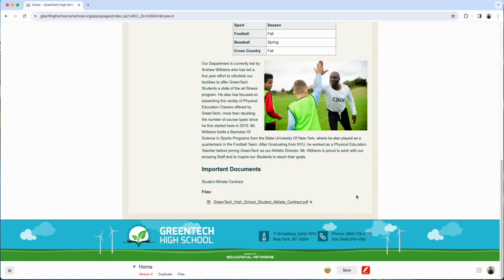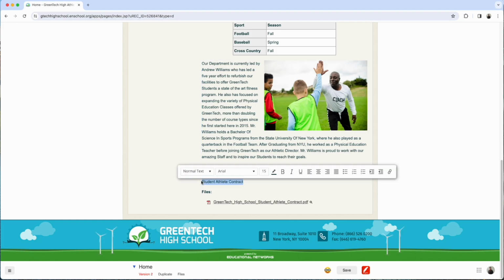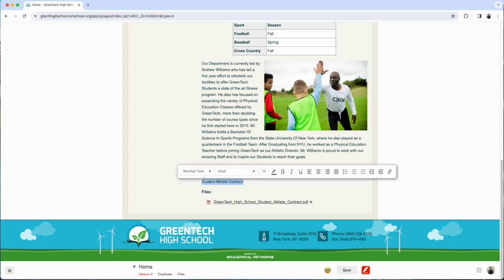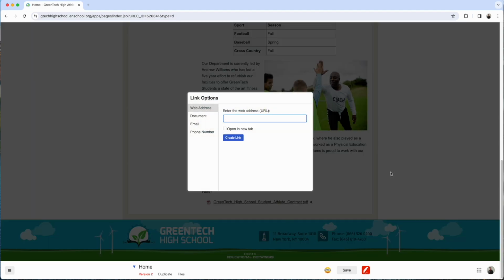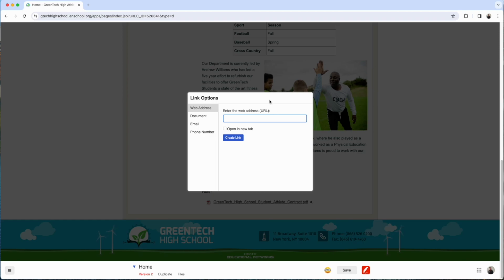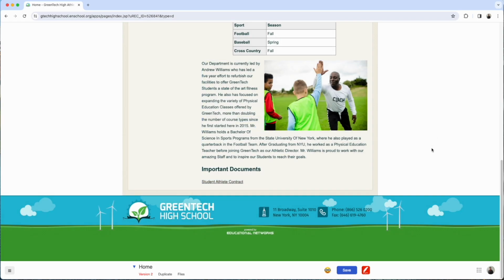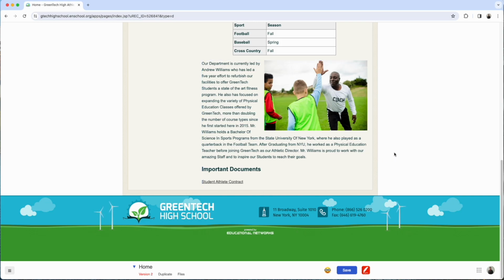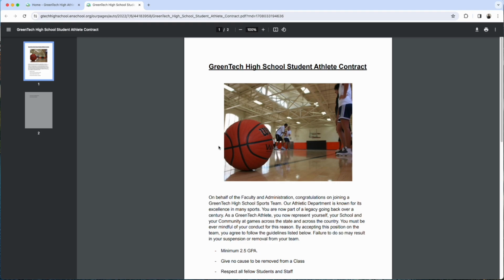Turn Attachments Into Links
Step by step overview how to move Attachments, from the bottom of your page, to being linked directly to text.